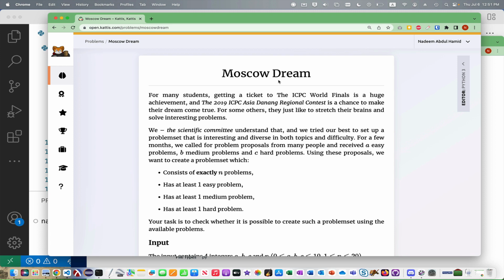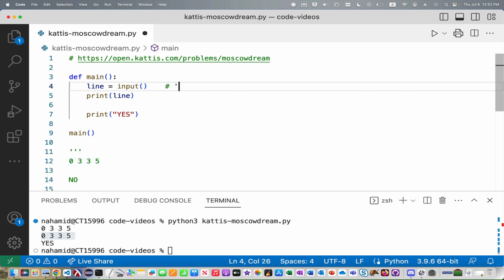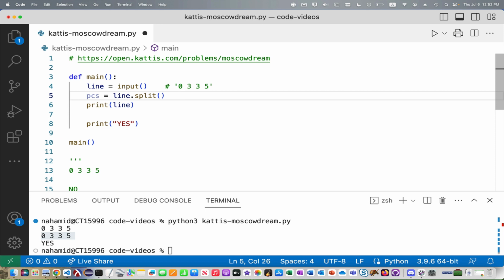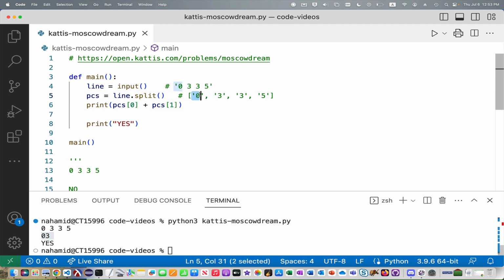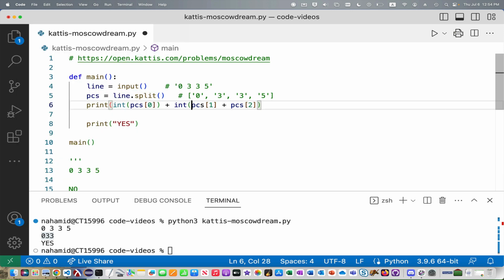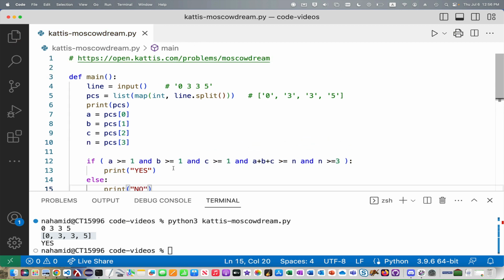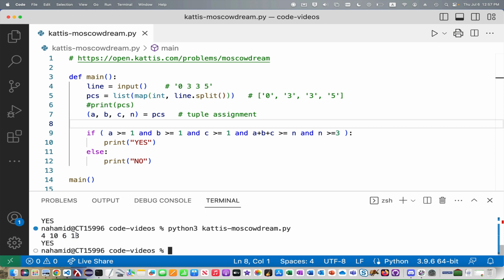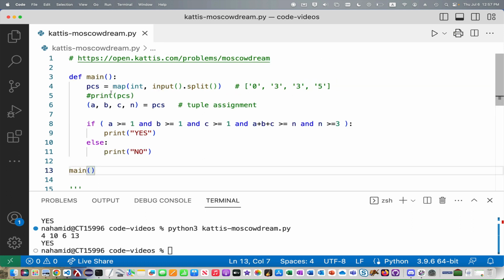CSC232 - Kattis - Moscow Dream